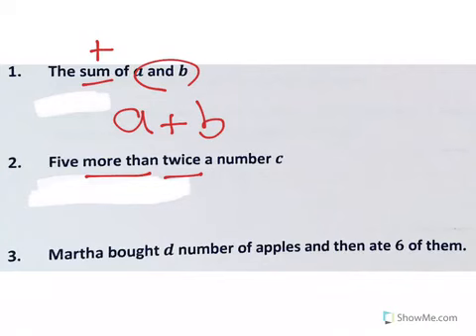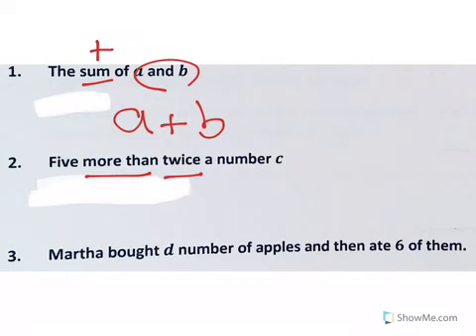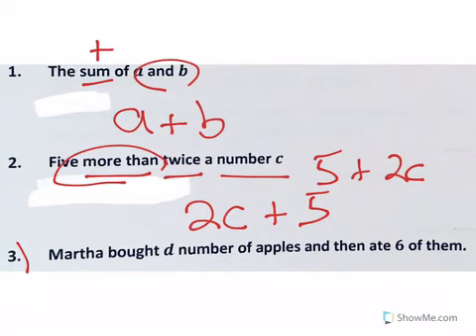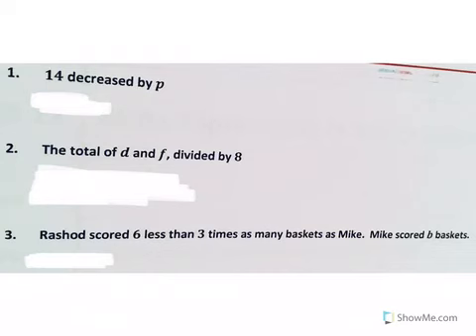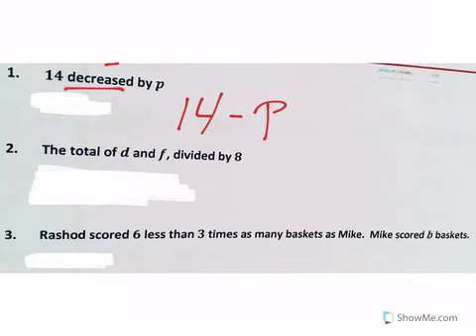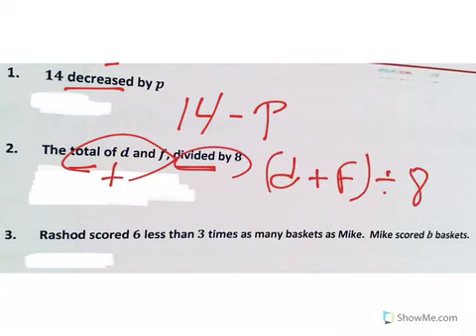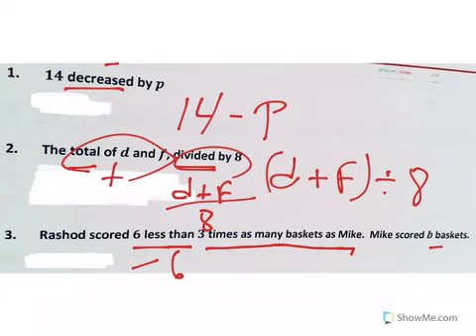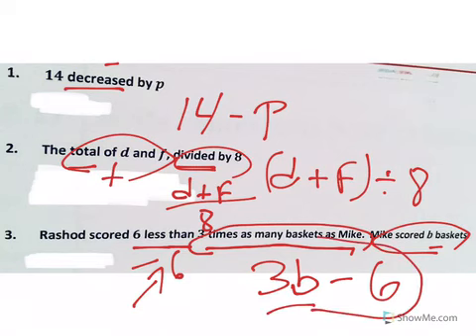Mr. Quick Grade 6 Module 4 Lesson 17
Write expressions in which letters stand for numbers part 2